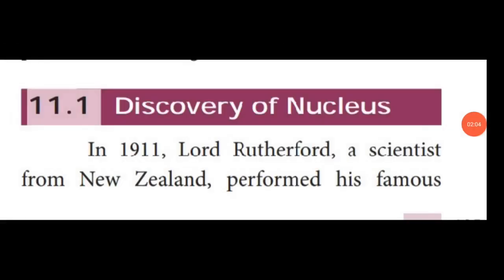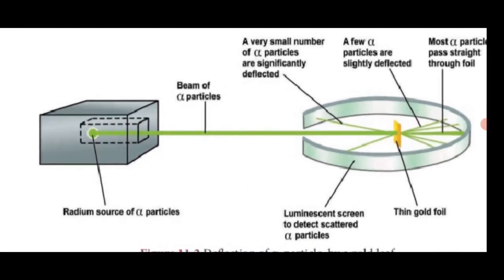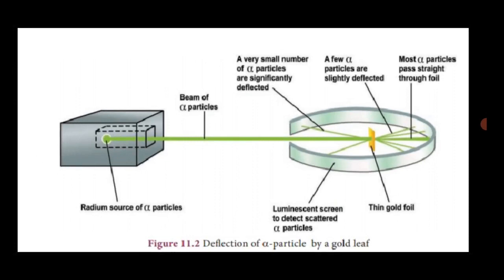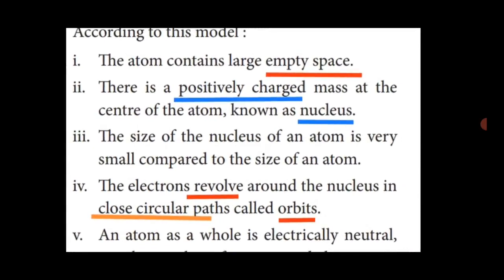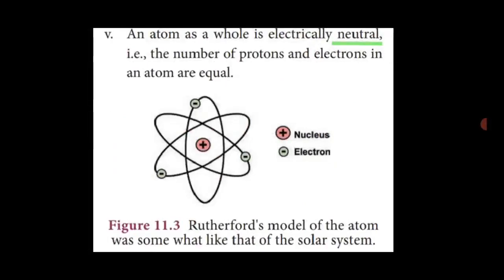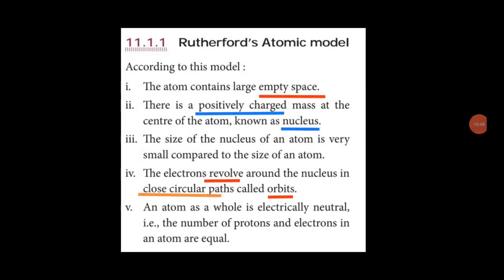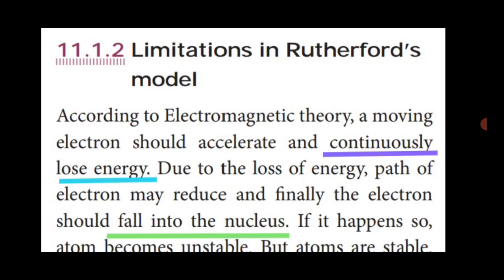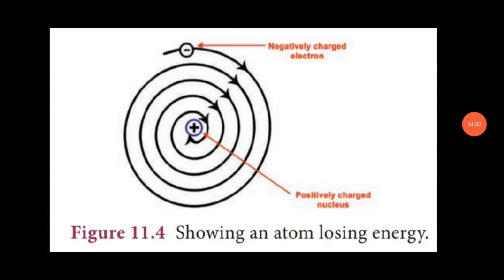STD 9 / Chemistry unit 11 / Atomic structure / part 1